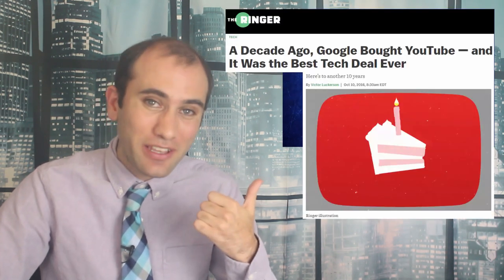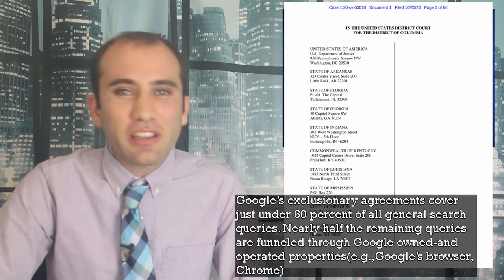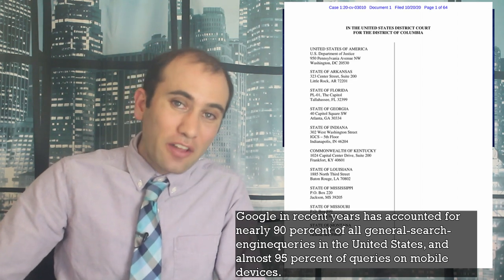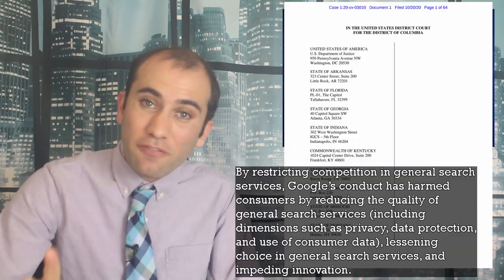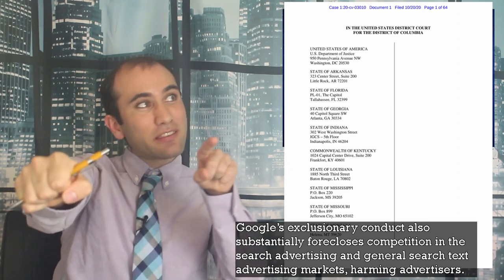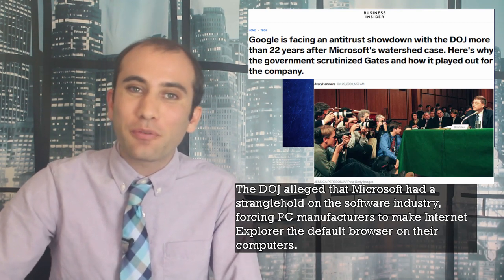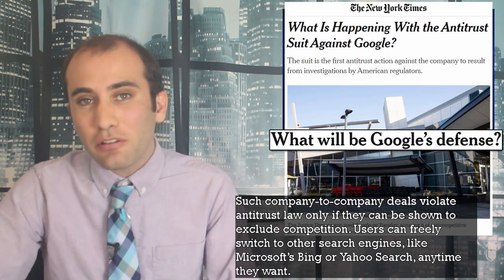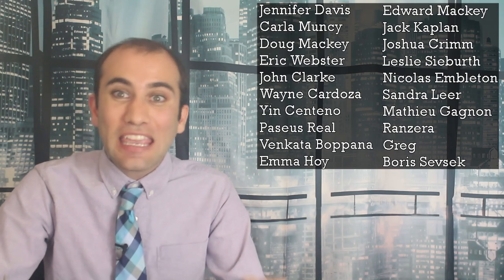The DOJ Filed an Antitrust Case Against Google Monopoly; The Fight Against Big Tech, Explained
Attorney General Barr just filed an antitrust lawsuit against Google. The accusation is focused specifically on Google’s exclusivity contracts with other hardware and software companies. Here is exactly what’s happening and the arguments both sides are making.